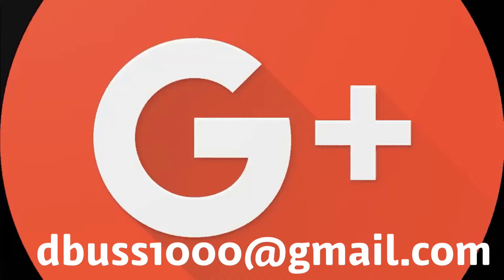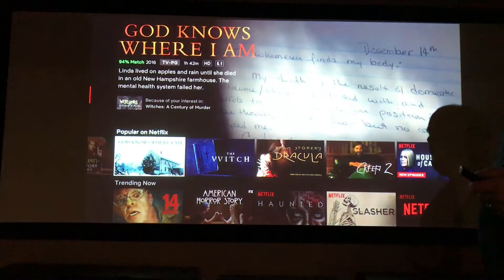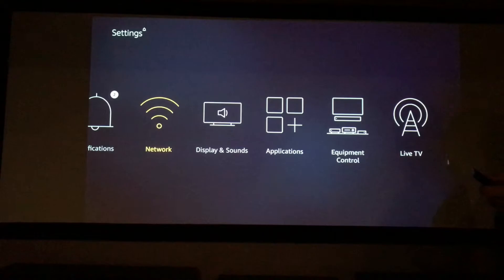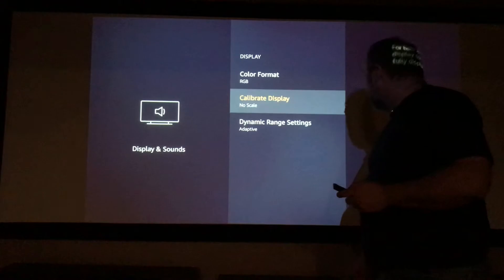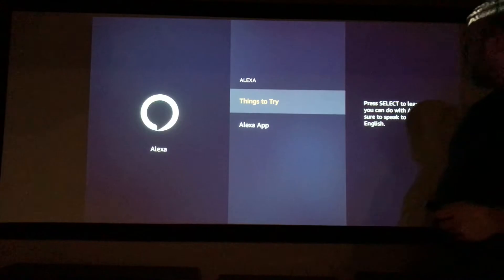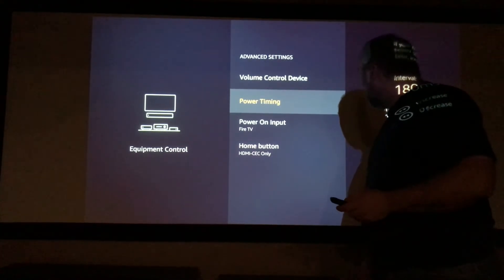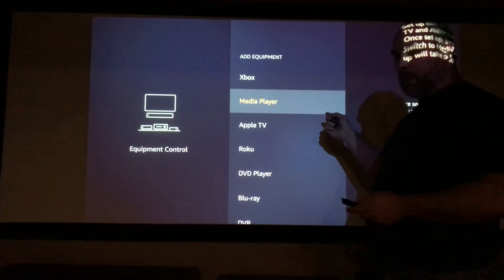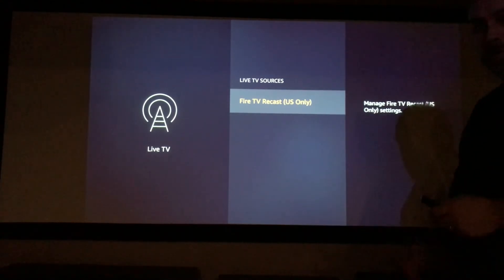Amazon 4K firestick review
This a review of the amazon firestick 4K

Etc...